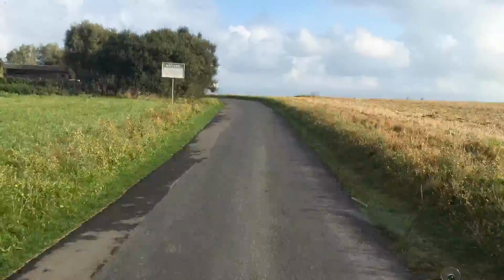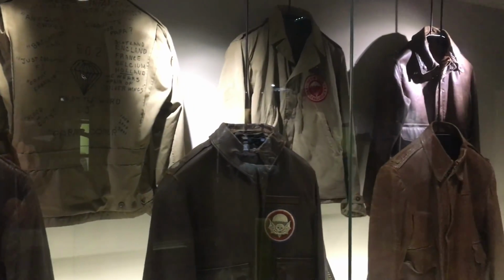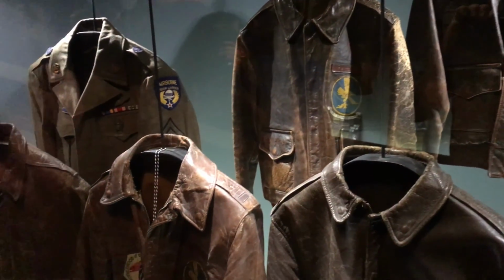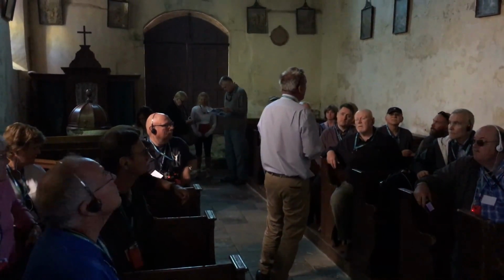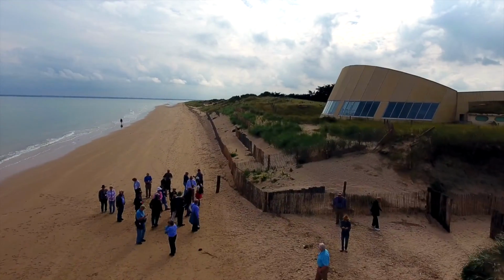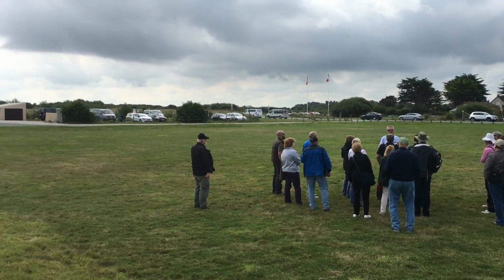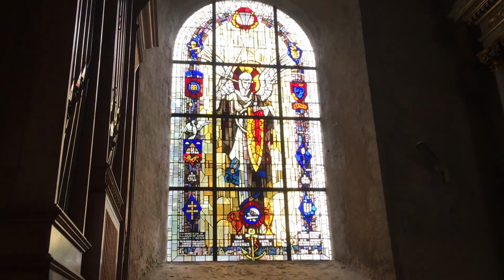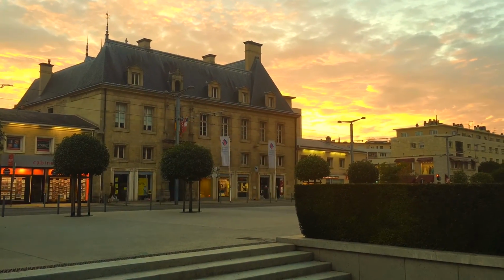The American Innovator - Beyond Band of Brothers Day 2 Liberty Road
Paul Akers, host of The American Innovator show, continues the series on the epic journey of the Band of Brothers...an unforgettable look through time from Europe to the Pacific on a variety of military history tours.  Today he visited Dead Man's Corner, Liberty Road, and Sainte-Mère-Église  in Normandy.

For more information on this Beyond Band of Brothers Tour, visit their

Paul Akers is an entrepreneur, business owner, author, speaker, & Lean maniac. He has written several books on Lean and he travels the world to educate & speak about Lean principles, Lean manufacturing and Lean Health. Paul has a weekly podcast called The American Innovator where he shares about Lean & his travel adventures. For more information on Paul Akers and Lean, visit his

He is the founder and president of FastCap, based in Ferndale, WA. FastCap is an international product development company founded in 1997 with over 2000 distributors worldwide.  At its core, FastCap is a Lean company, determined to continuously improve everything, everyday.  FastCap's products reflect the idea that everything can be improved and the best ideas come from the shop floor.

For more information on FastCap, visit FastCap's or Blog For Spanish videos, visit our FastCap Spanish YouTube Channel.

To sign up to receive news regarding FastCap, 2 Second Lean, and/or The American Innovator podcast, go to this